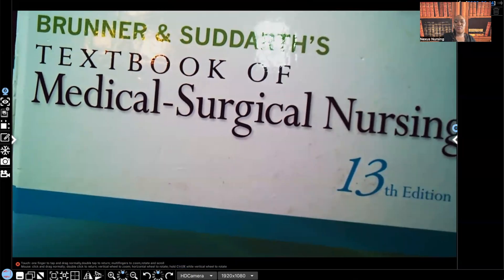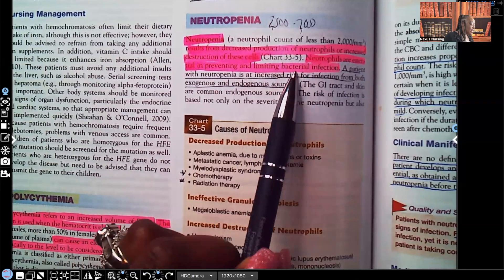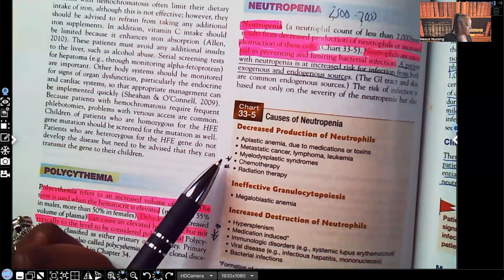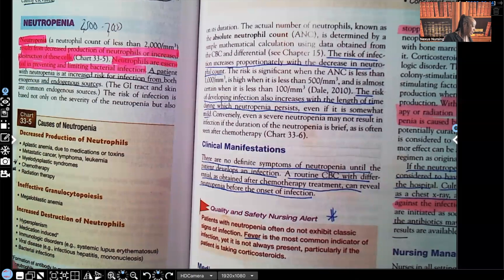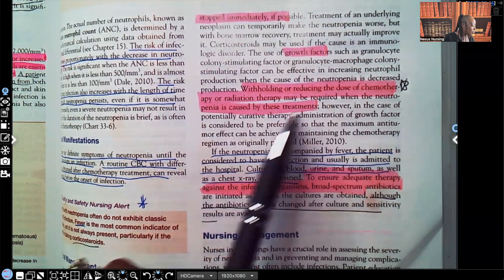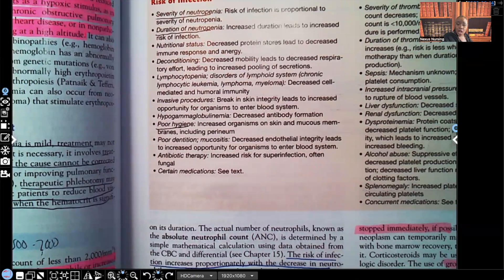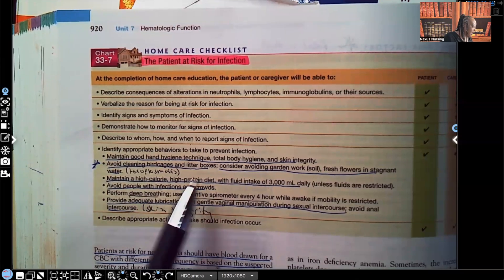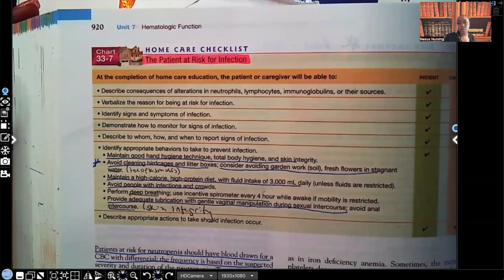Neutropenia in Nursing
In this video you will learn about the disorder of neutropenia and it's risk factors. This video covers treatments for neutropenia as well as nursing interventions and patient teaching. This is a great review for NCLEX, HESI nursing and ATI nursing.